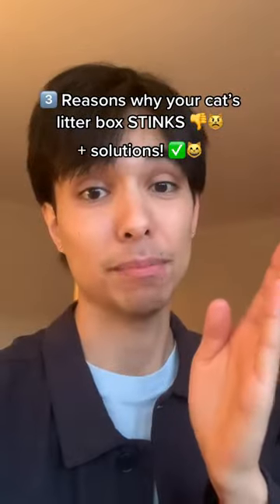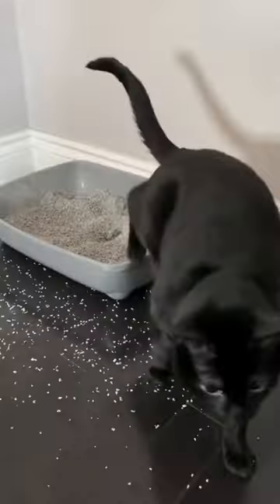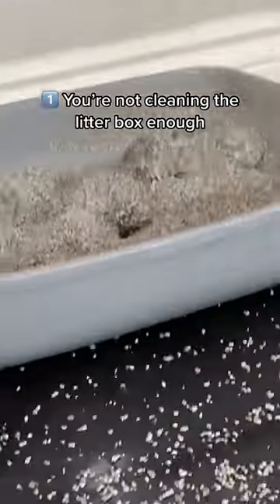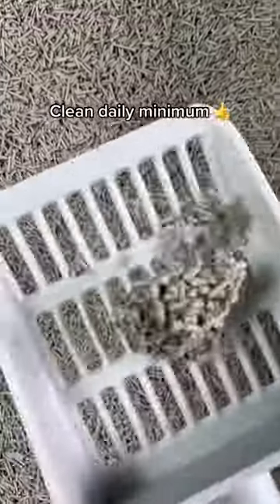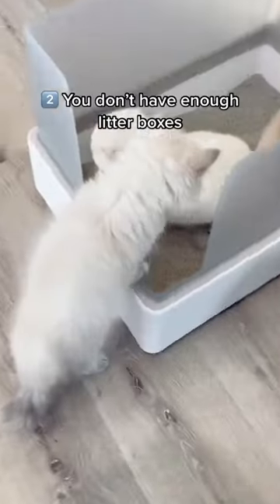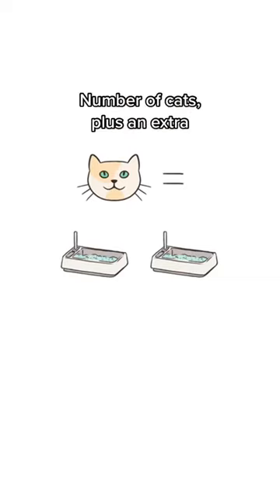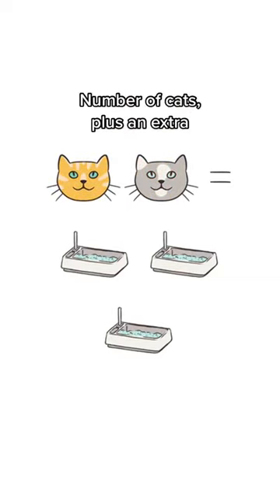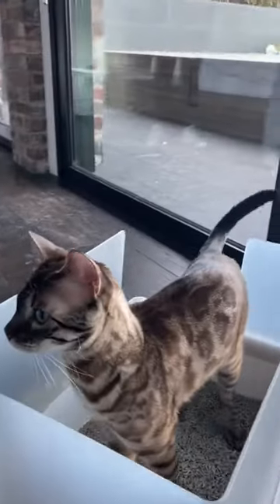How to STOP Smelly Cat Litter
Struggling with a stinky litter box? No one wants the dreaded "cat" smell in their home (for their home's sake and also when guests come by) but that unpleasant smell is even more unpleasant to your cat. A cat's sense of smell is MUCH stronger than ours, so they could be deterred from using the litter box altogether if things get stinky. Here's 3 reasons why your cat's litter box might stink, and a few tips to help avoid this in the future... 1️⃣ The cat parent isn't cleaning it enough: If a cat's litter box is not being cleaned frequently enough, urine and feces will build up and cause an unpleasant odor. It is important to scoop the litter box at least once a day. 2️⃣ There's too few litter boxes in your home: The general rule of thumb is you should have as many litter boxes as you do cats, plus an extra. By providing more places for them to do their business, you avoid having major build-up in a dedicated area. 3️⃣ The litter isn't good at controlling odor: If the litter used in the cat's does not have odor controlling qualities (like absorbancy, deodorizing, clumping) then it's likely the litter box will stink the second your cat does their business. This is something we kept in mind when creating Really Great Cat Litter, which is made with activated charcoal to help control unwanted smells.